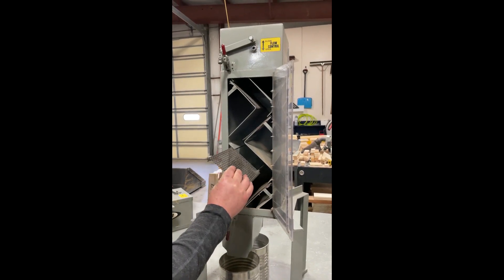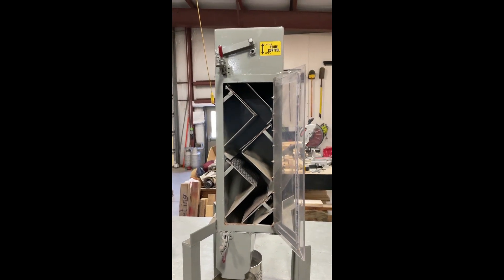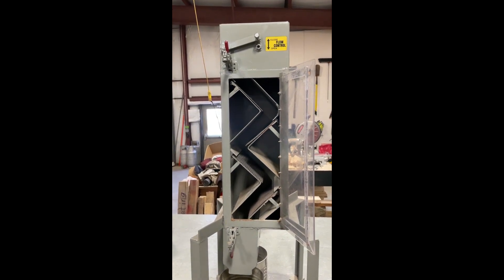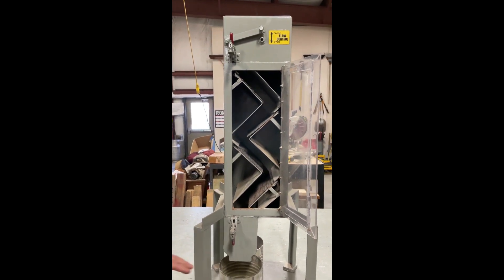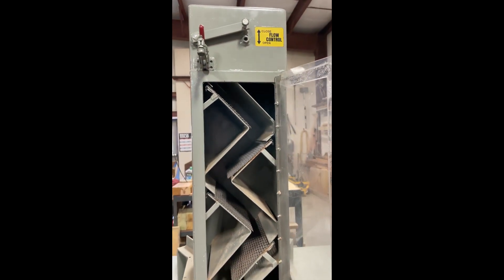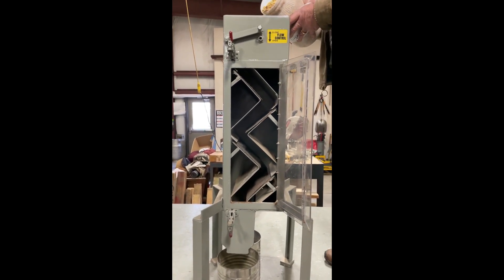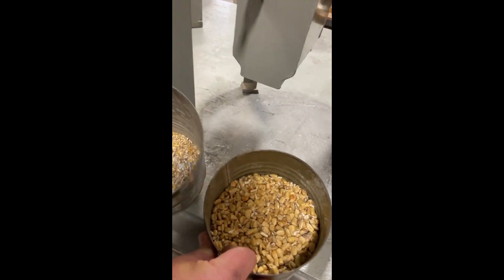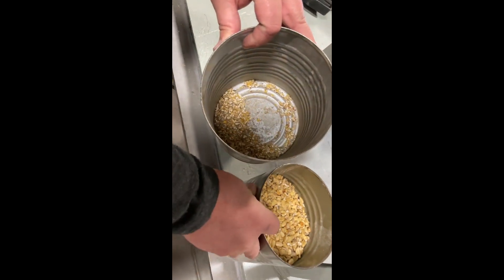2022 MAGIK KLEENER 20000LP For Sale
Lease to own for $3,743 Down with Affordable Nationwide Delivery! New Magik Kleener 20000 with a 20,000 bph capacity, ideal for corn, soybeans, wheat, and other grains. Multiple reversing design, up to 100% bypass, minimal maintenance required, and easy access doors for quick cleaning and swapping of screens. Ask about other sizes from 700 bph to up to 60,000, designed to run wherever you need, or our trailer mount design for easy transfer in factory or other production environments.

Give us a call for prices that won’t be beaten, low-rate financing, lease-to-own, trade-ins from any brand, and affordable nationwide delivery! Our high volume means your lowest price - guaranteed. Enjoy upfront quotes and Monday through Sunday support so you can do what you love while we take care of the rest.

We’re here to help before, during, and after the sale with thousands of parts in-stock and an experienced service team to keep you running rain or shine. As a family-owned business, no matter when you need us we’re right by your side with over 30 years of experience and thousands of happy customers (just ask to see our list of references!)

Give us a call to learn more about our custom built units and attachments. Now offering Canadian financing and delivery!